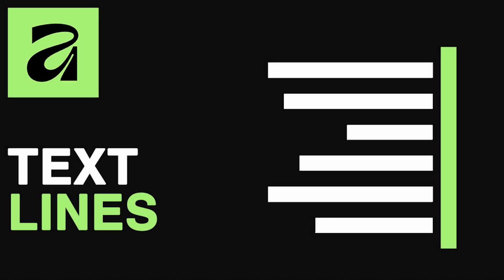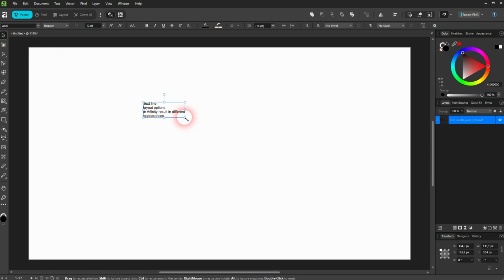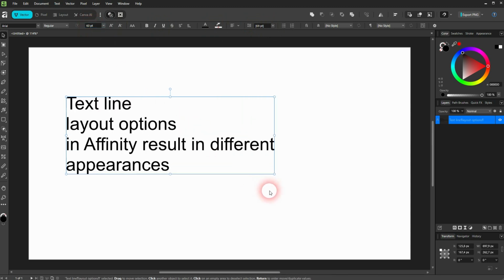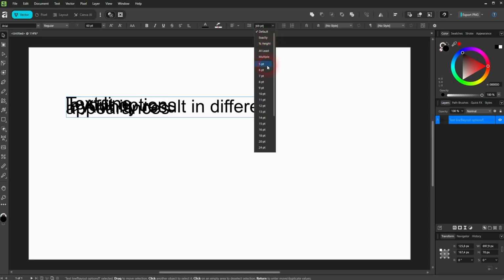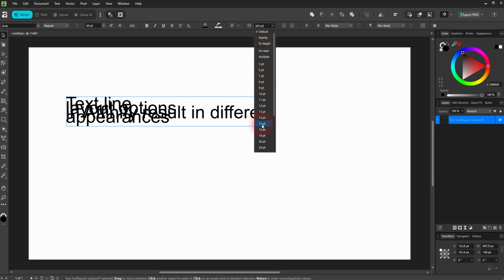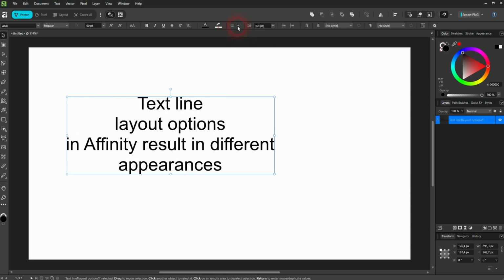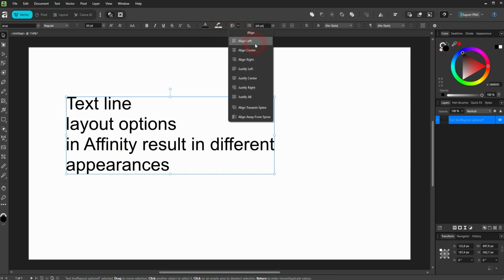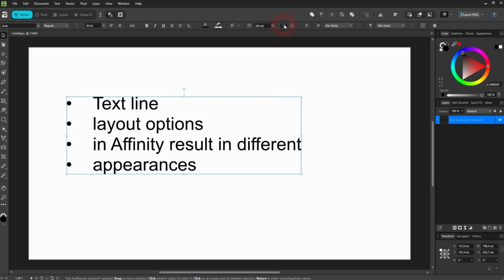Text Line Style Options in Affinity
Learn Affinity in 365 days - day 77: In this tutorial I'll show you how to use the basic text line adjustments, like text align, bullet and numbered in Affinity.